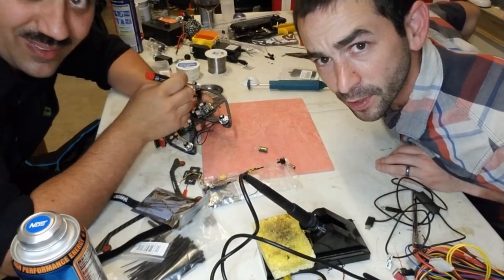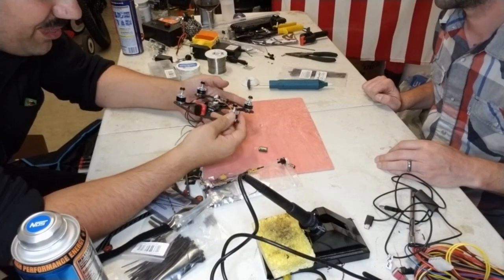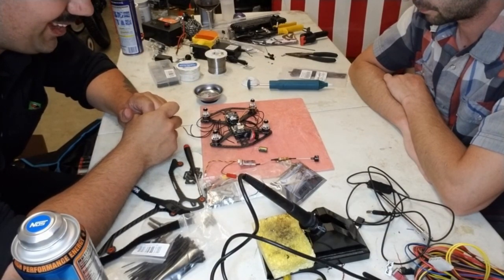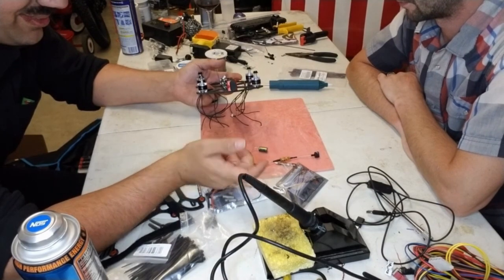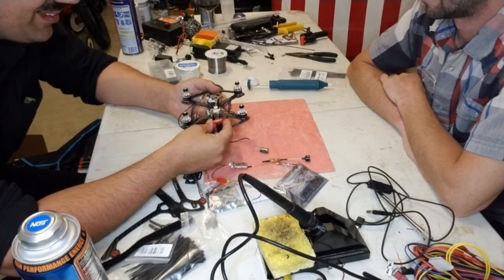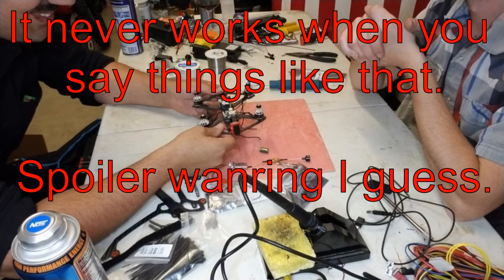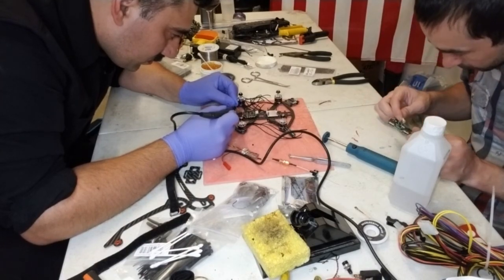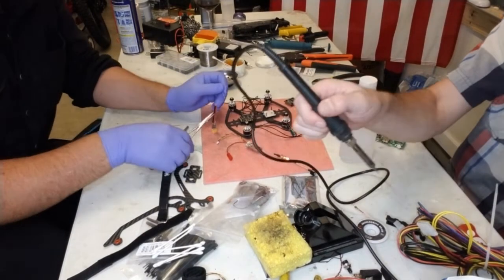Acrobrat Build and test flight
This is my first build video and my first voice over work, so its probably a bit rough.
The build went ok, but if anyone can help with the problems during the flight I would really appreciate it.
Hopefully I can fix what ever is causing the problems and eventually get back in the air.
Remember to be good to one another, and keep flying.